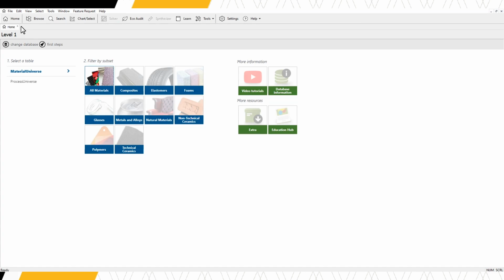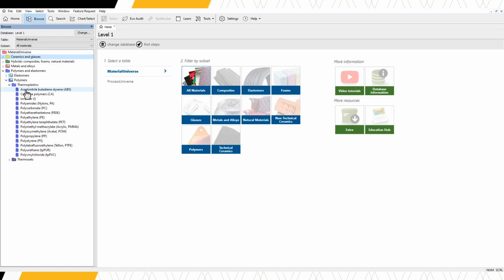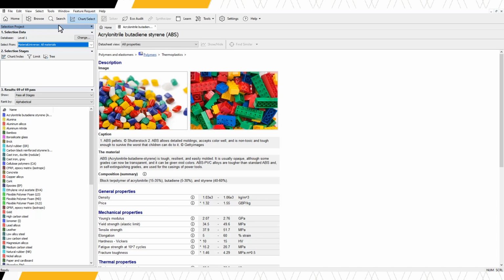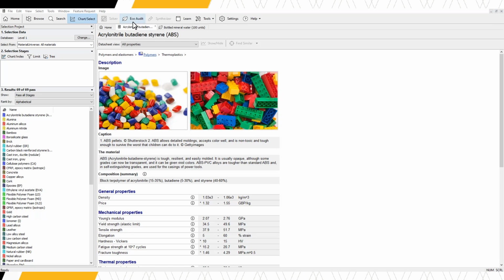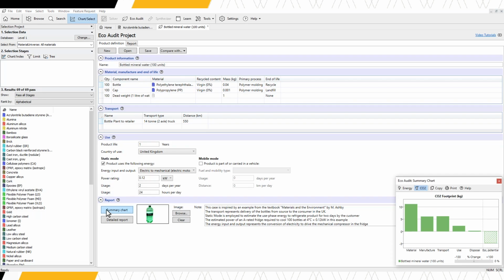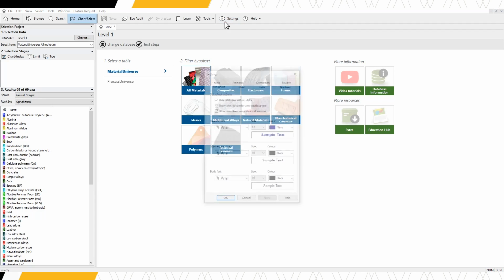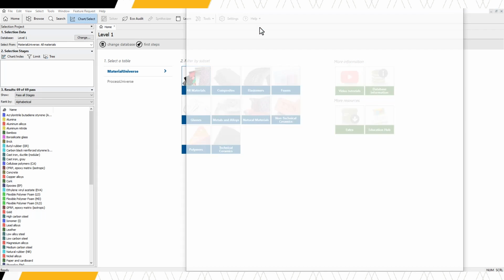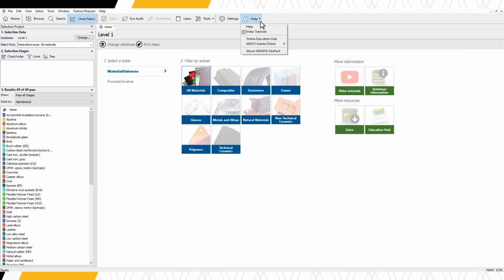The Main Toolbar in Ansys Granta EduPack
Ansys Granta EduPack can be used to create visual material property charts for deeper understanding as well as an integral step in materials selection. This tutorial focuses on the software functionality found in the main toolbar.   To learn more about Ansys Granta EduPack